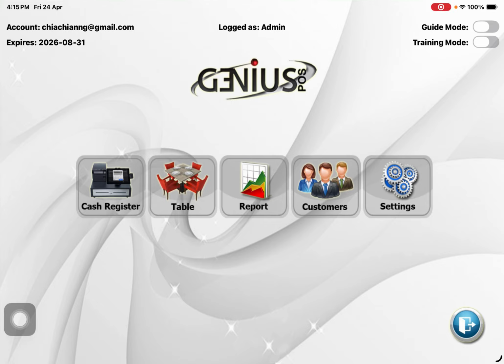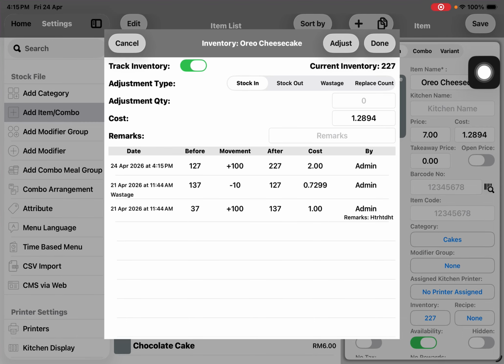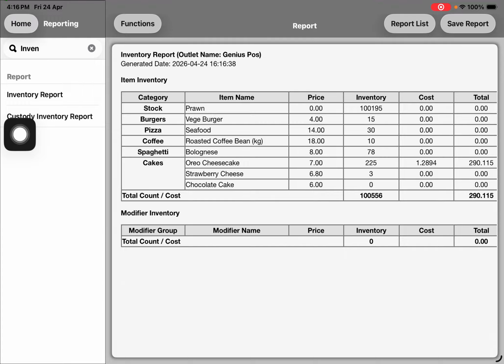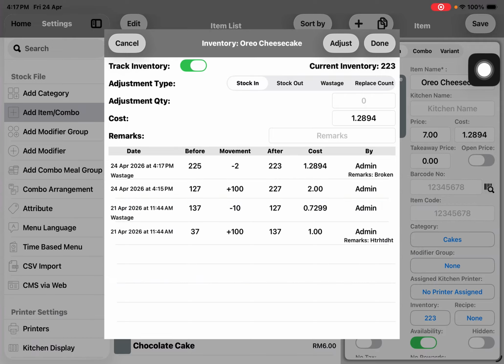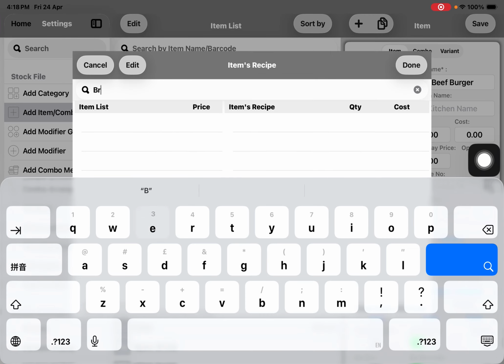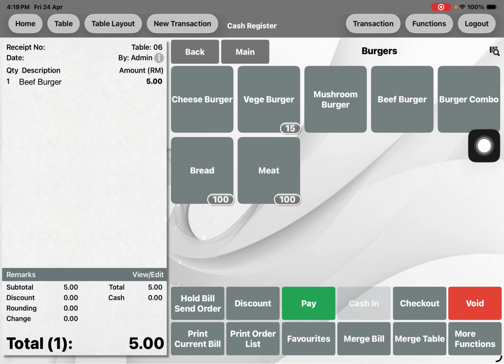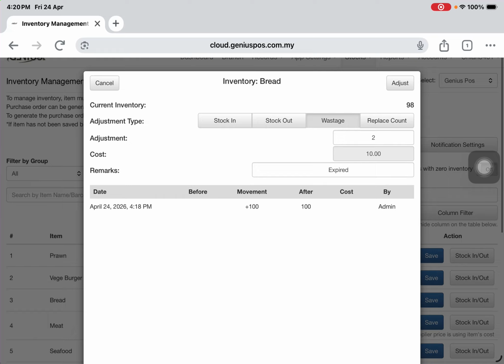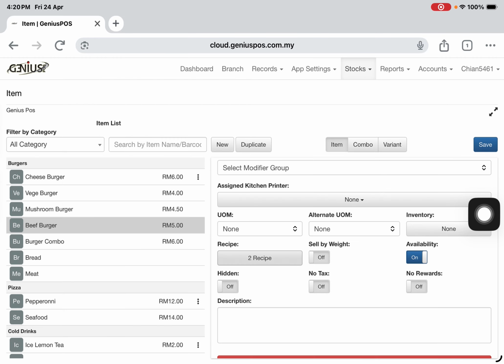Genius POS - Simple Inventory (English)